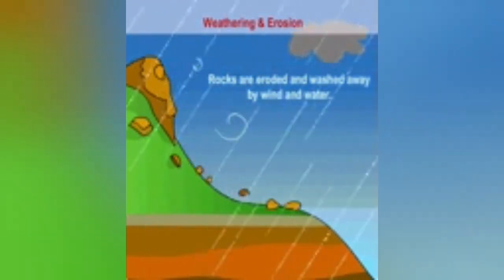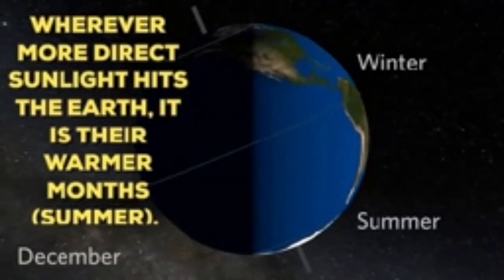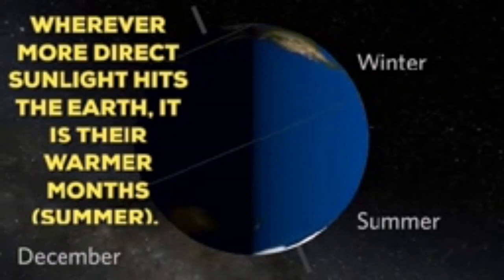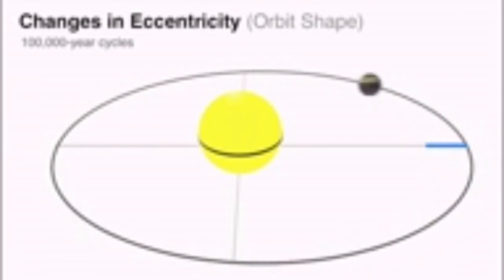Milankovitch Cycles: Why Rocks Are Layered? (Part 1)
Some of the images in the videos are produced by recent advances in Artificial Intelligence. They are just pretty pictures that AI is producing when a text describes a volcanic event or geological phenomenon for them. They are by no means represent the reality and are used here only for their graphical merits